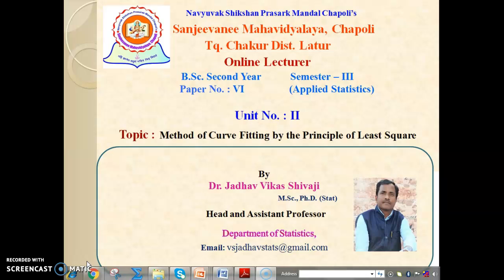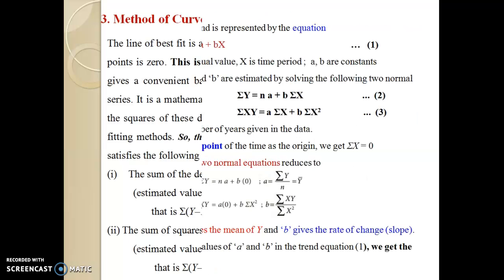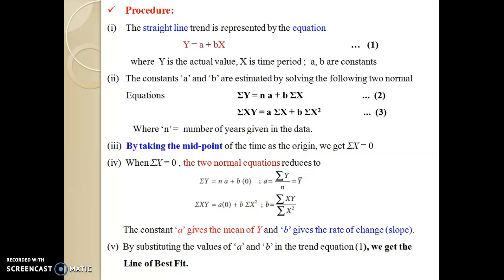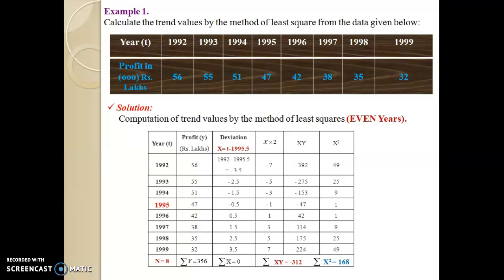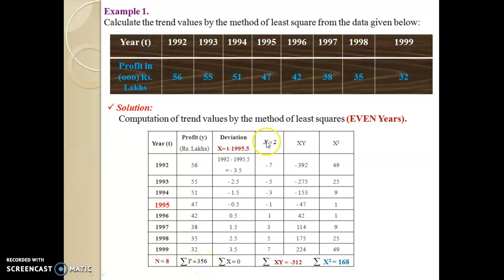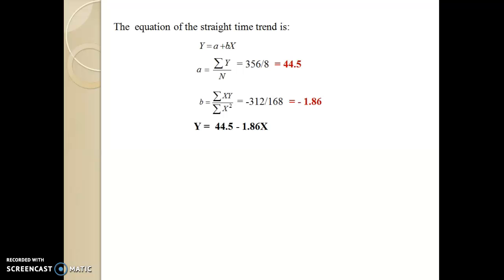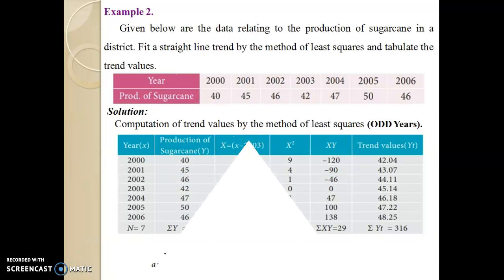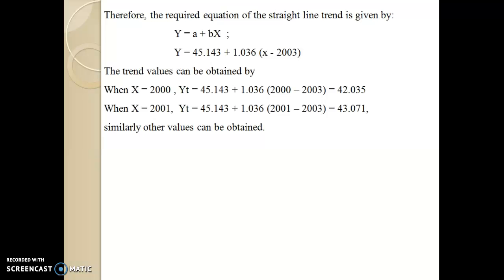Curve Fitting by the Principle of Least Square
B.Sc. S.Y.(Statistics) Sem.III